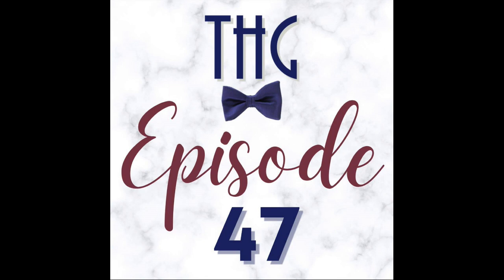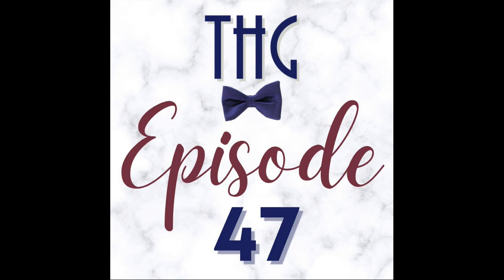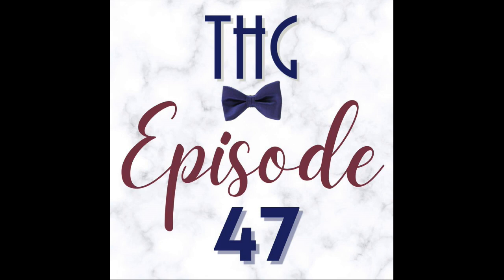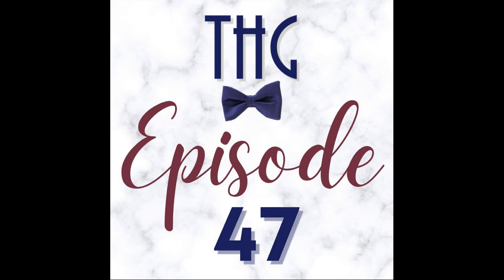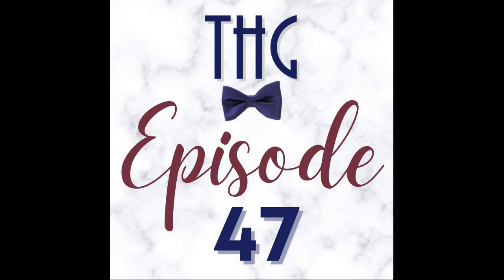THG Podcast: America's Forgotten Mints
Listen to this episode of the THG Podcast, which posts in addition to regular History Guy content, about a month after it releases on podcast services.

Most people know about the US mints in Philadelphia and Denver. On today’s episode, the History Guy talks about America’s forgotten mints. First he talks about the numerous mints that dotted the American frontier, from Georgia to Louisiana to Nevada. Then he takes us across the Pacific to the only American mint built on foreign soil: the mint in Manila, capital of the Philippines.

MagellanTV - a brand-new streaming service that features the very best collection of historical documentaries available anywhere. The service includes over 3,000 documentary movies, series, and exclusive playlists across the major genres, with particular depth in Ancient History, Modern History, War and Military. Check out their curated history playlist, designed with you in mind.

Soundstripe Code:  JZSKEWAIKLAHZPZO